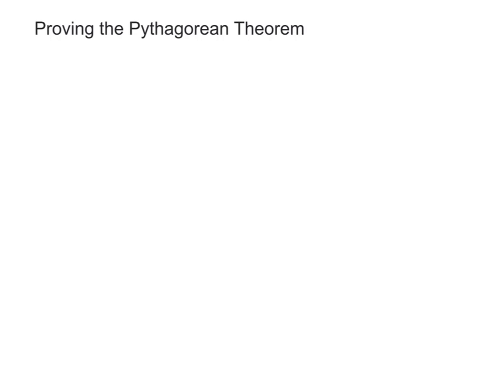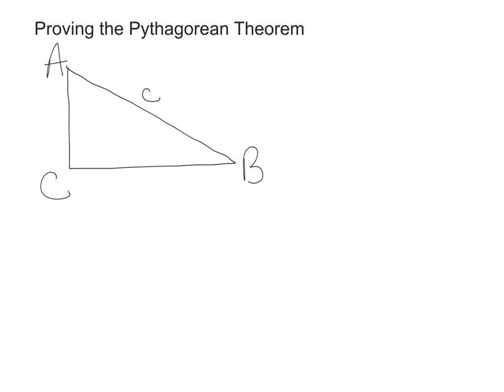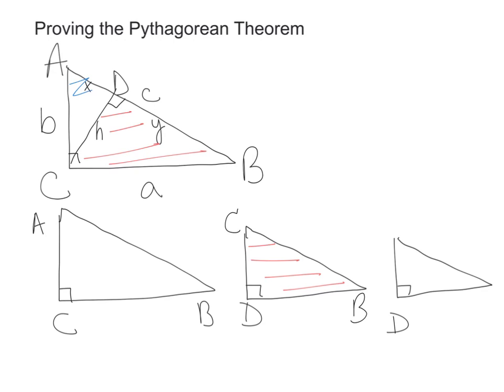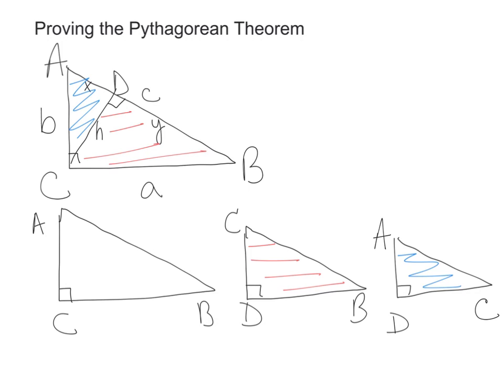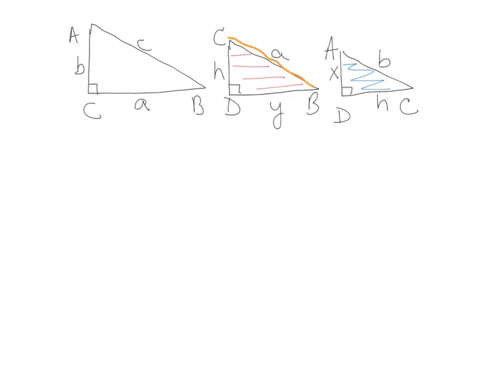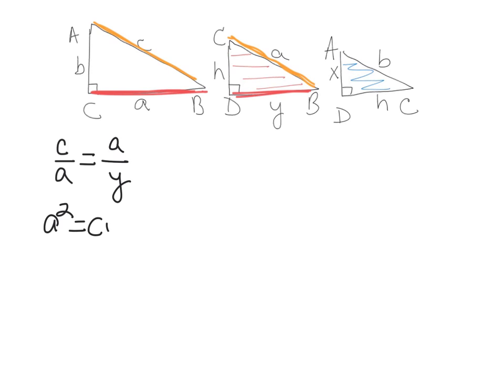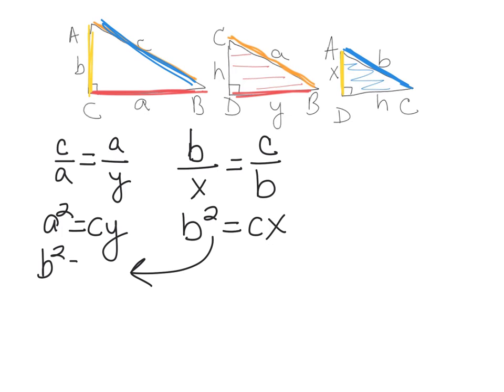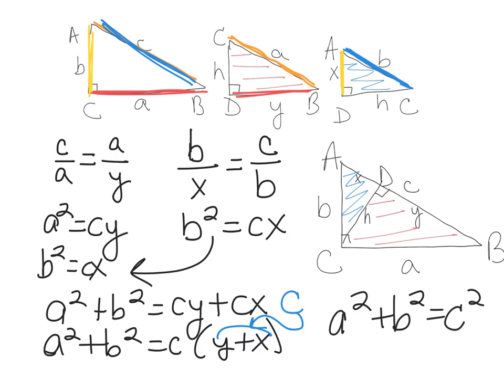Proving the Pythagorean Theorem